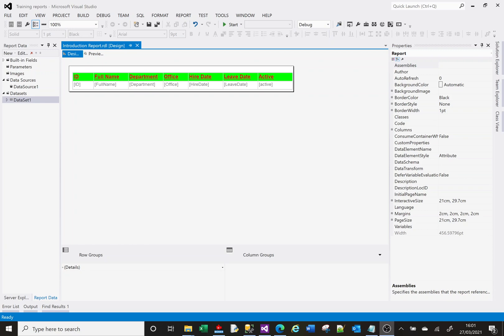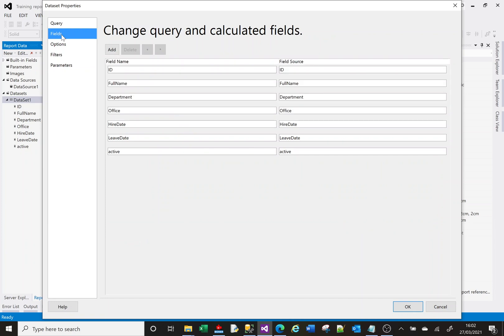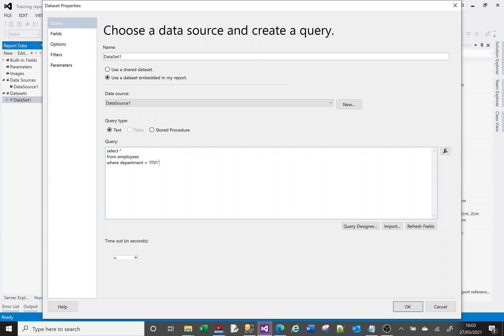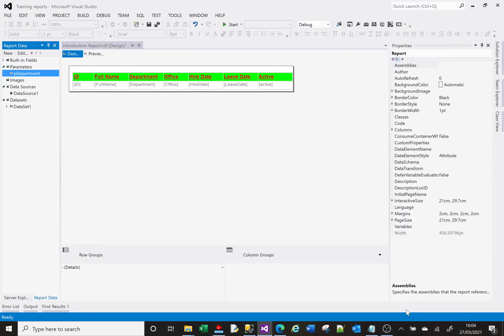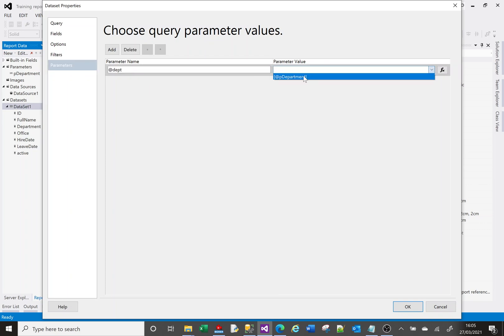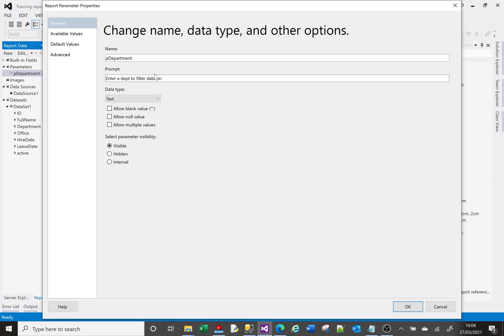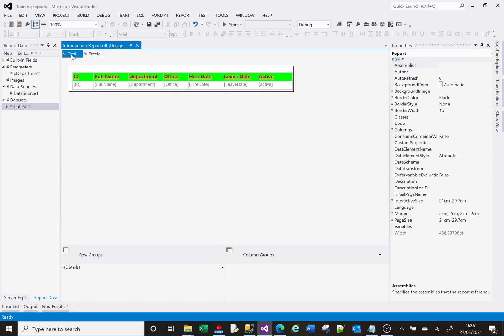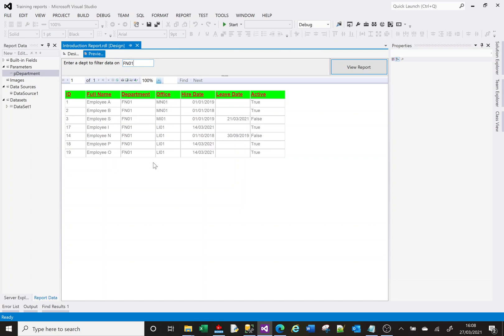MS SSRS tutorial on adding filters to reports to allow users to filter data when running report.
This is a Microsoft SSRS tutorial video demonstrating how to add filters to a report. This uses parameters and modifies SQL to accept parameters.